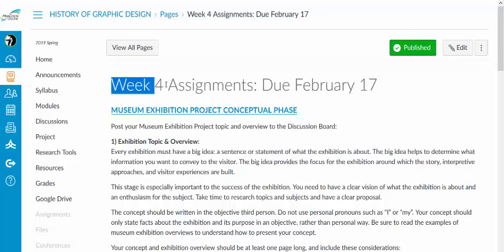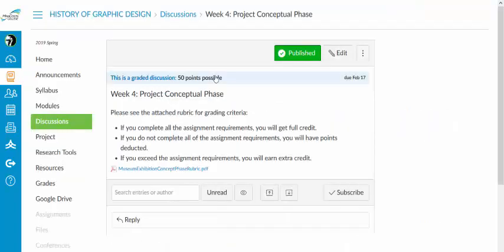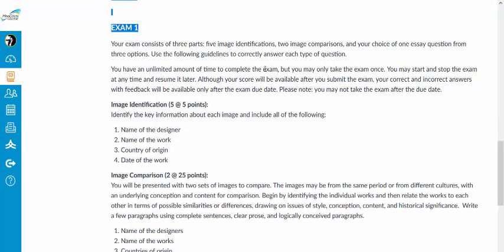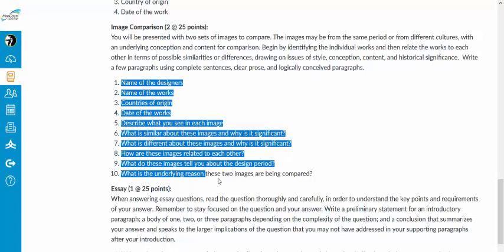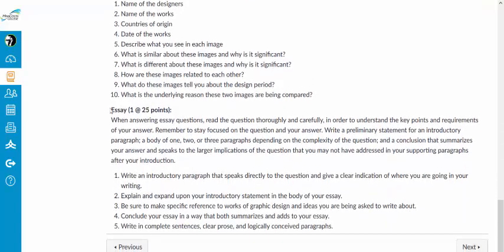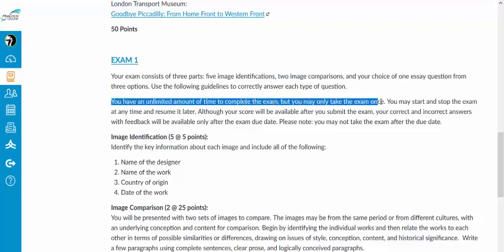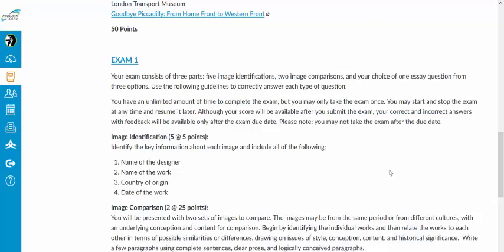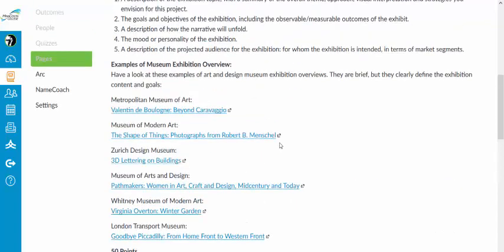Week 4 Assignments